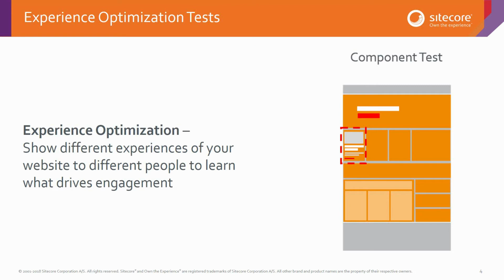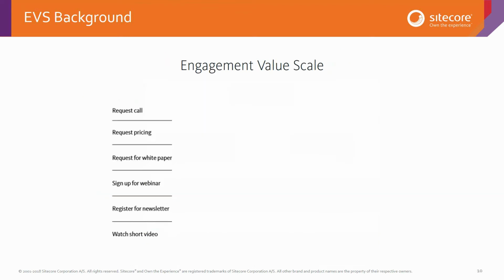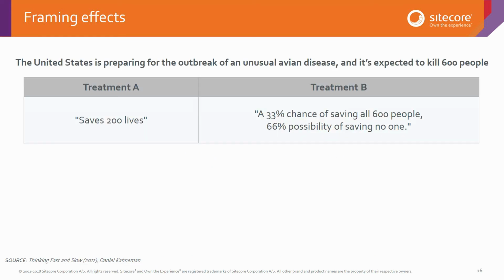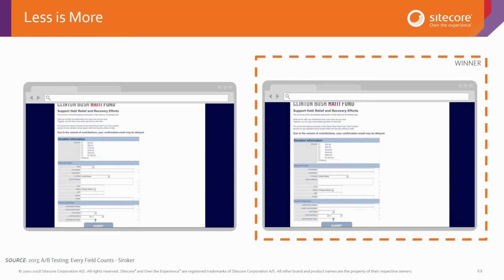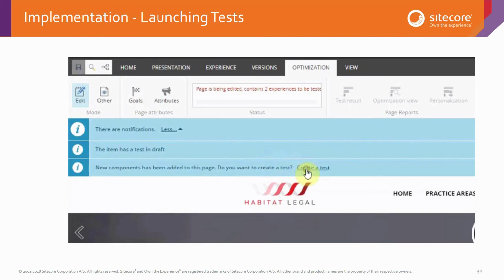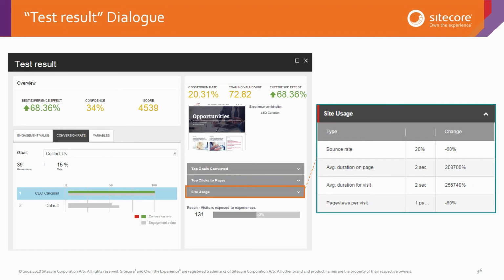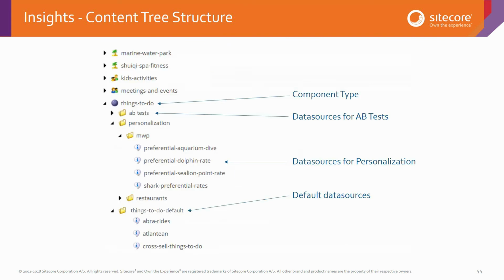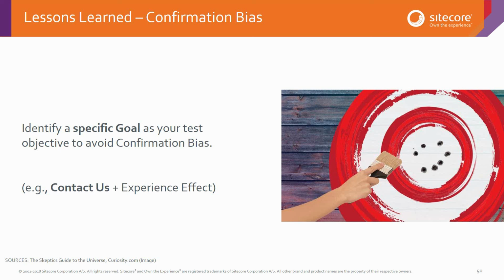AB Testing and Experience Optimization in Sitecore (2018)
2018 Sitecore Partner Webinar recording.

AB Testing overview is based on features in Sitecore version 9.1.

Video by: Jonathan Corley
Follow @JonathanCorley on Twitter